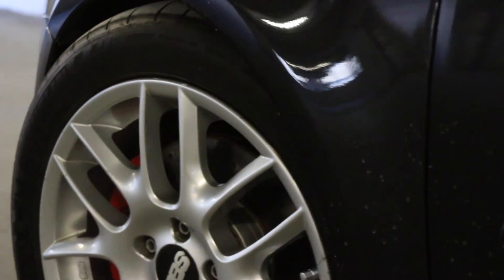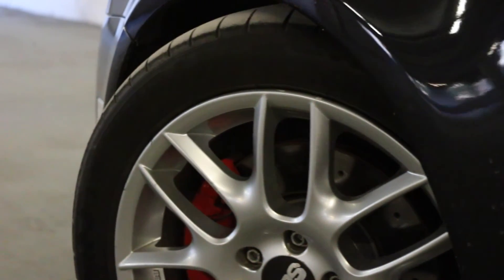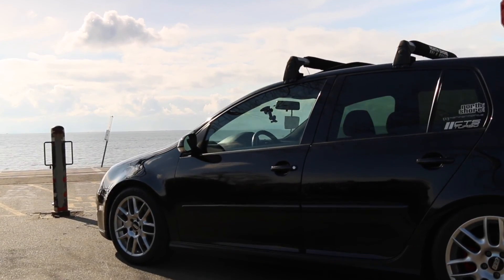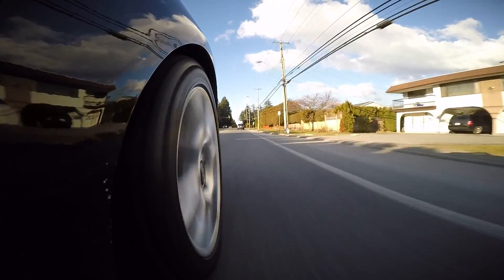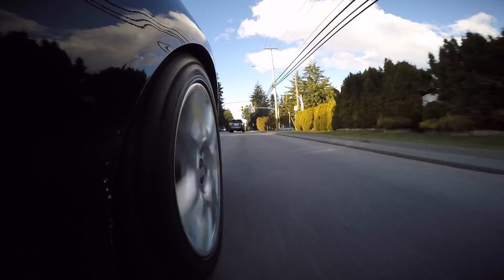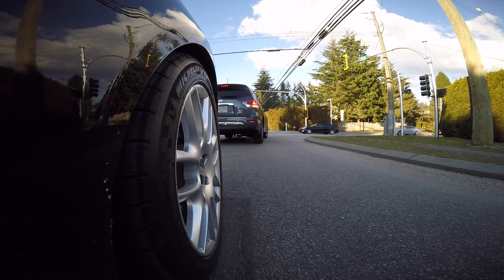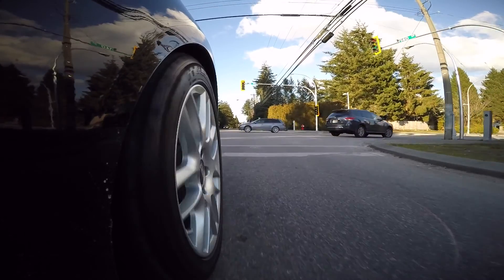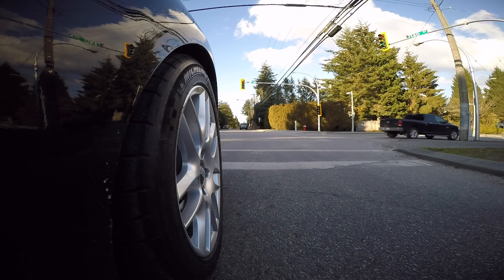DUAL CLUTCH OR MANUAL?? | SPEED OVER FUN?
Today we jump in the GTI and talk about manual vs dual clutch transmissions! We also spot a Mclaren SLR, Lamborghini Aventador and Huracan, as well as a GTR! Michael also learns how a water bottle works.